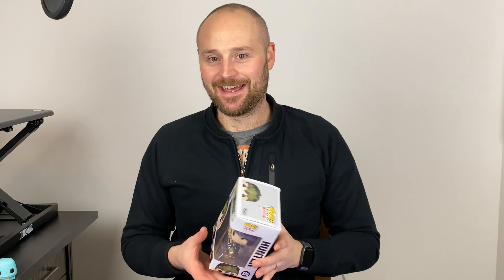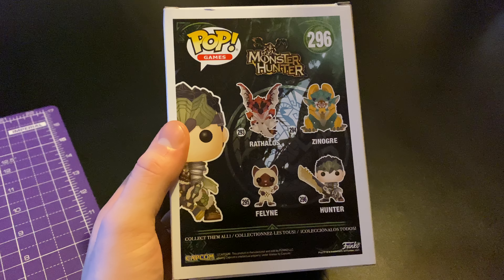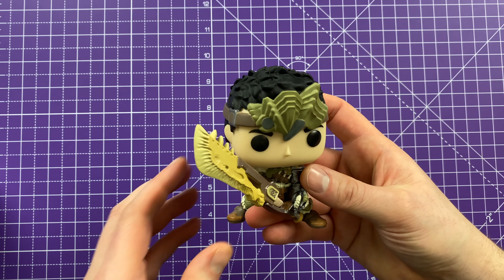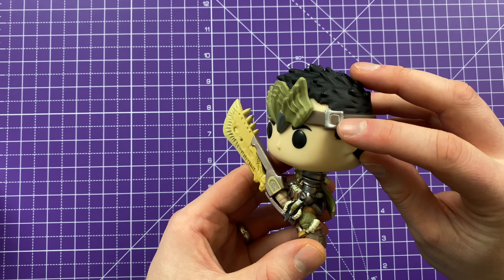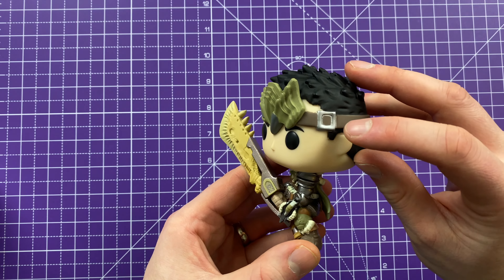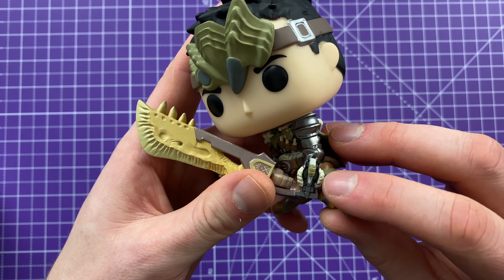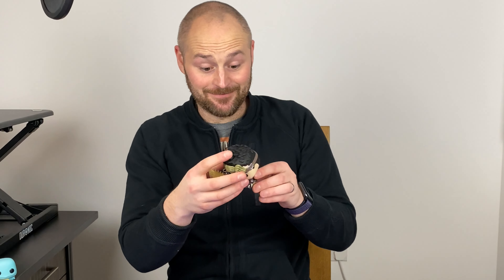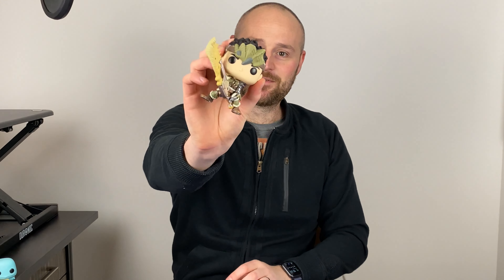Funko Pop Unboxing: Monster Hunter 296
Join us as we unbox another Funko Pop! This time it's from the Monster Hunter collection - Hunter 296.

If you're feeling generous and want to help grow the channel, head on over to:

My equipment:

Blue Yeti Mic: US UK
Macbook Pro 16 Inch: US UK
iPhone 11 Max Pro: US UK